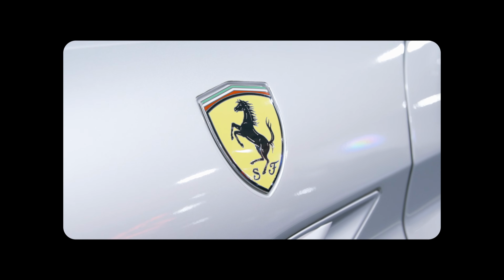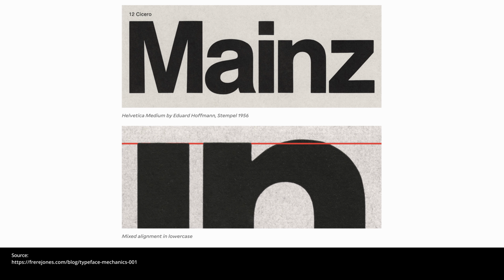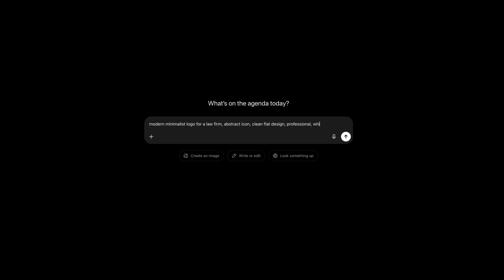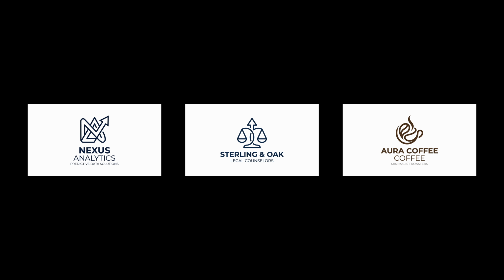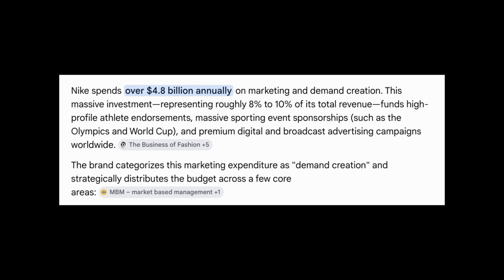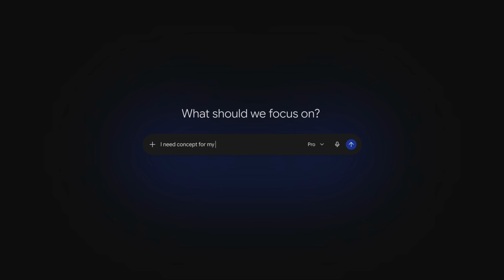AI Logos Are SLOP | Here's How to Fix Them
In this video I break down the 5 specific details that give away an AI-made logo, why AI struggles with each one, and how to actually fix them before you put that logo anywhere public.

Timestamps:
00:00 Intro
00:25 Typography
01:26 Symmetry
02:12 Generic and boring
02:59 Real-world usage
03:49 Vector Problem
04:43 Bonus: Logo by me
05:23 Summary